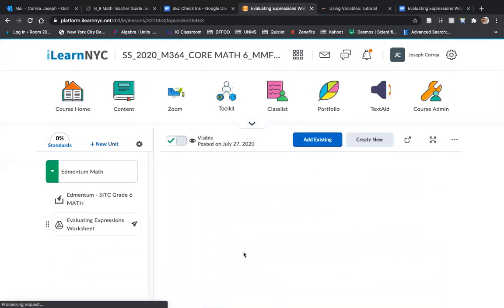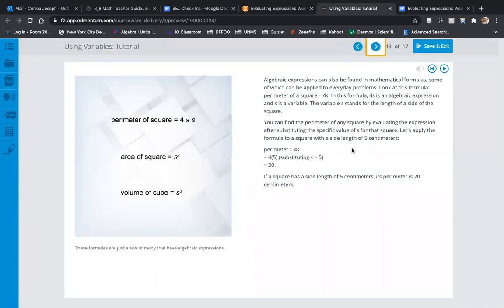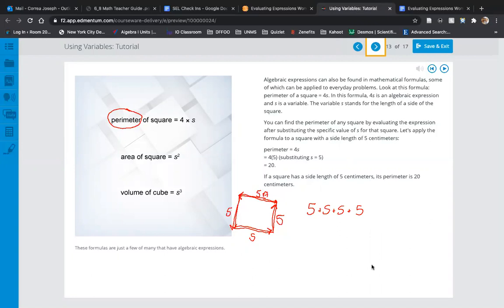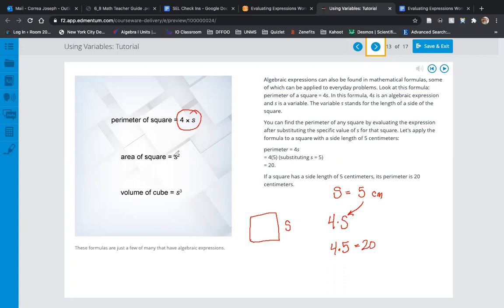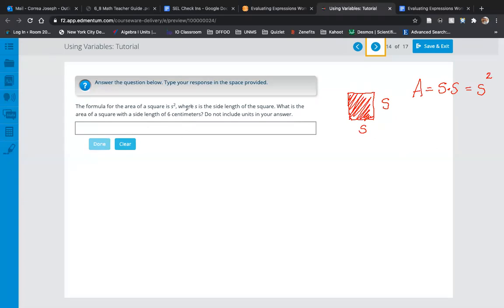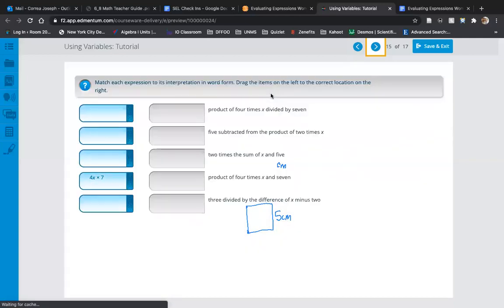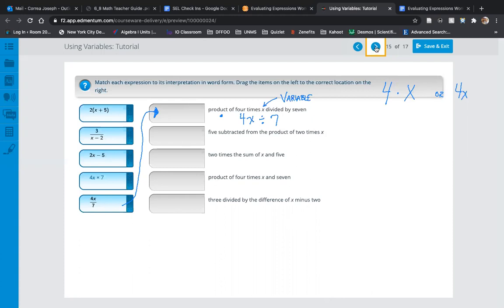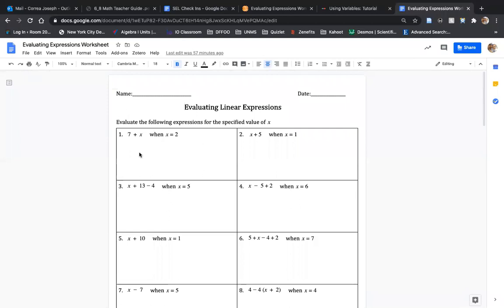SITC 6th Grade Math Live Zoom Session 7/27